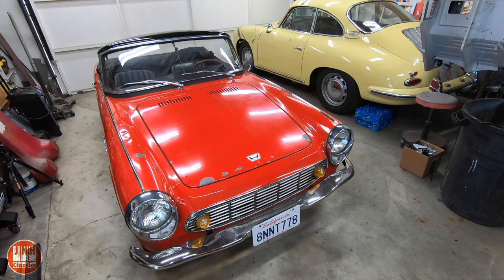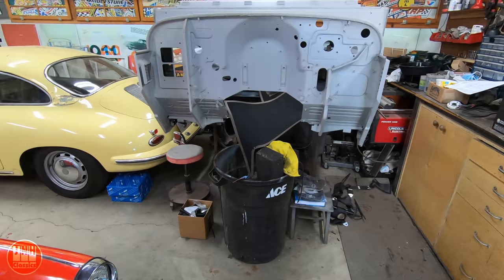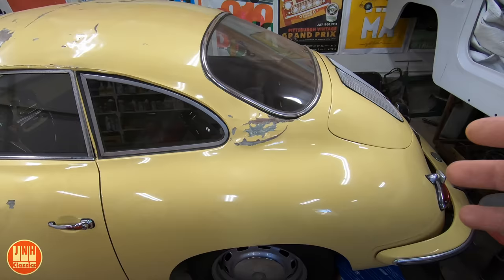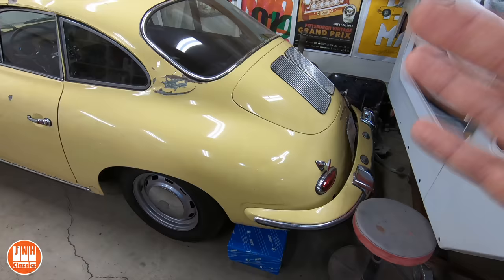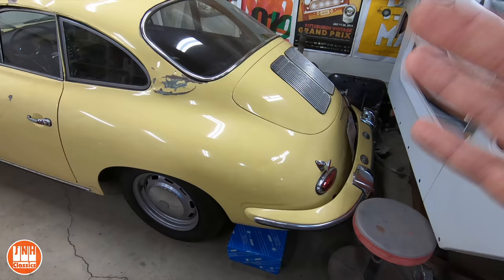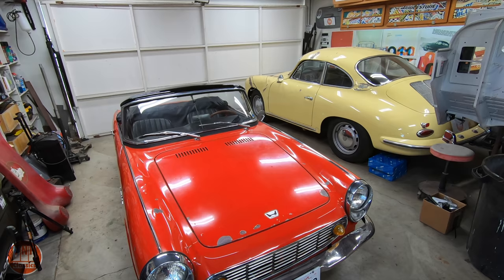Walter's First Ride in the Model T & Other Project Updates - Sunday Update (5-9-21)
Updates on the Land Cruiser, Porsche 356, Honda S600. Plus we take Walter for his first ride in the Model T.